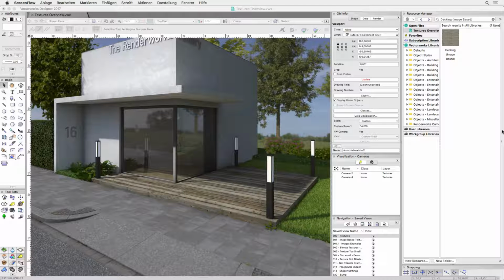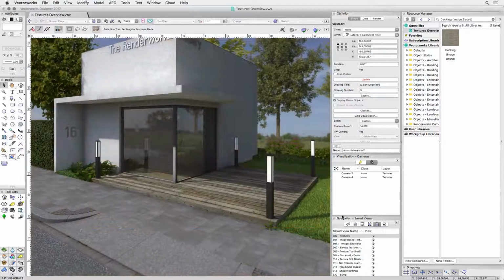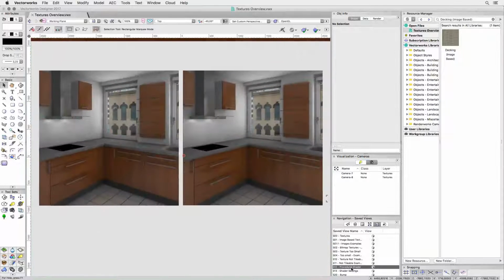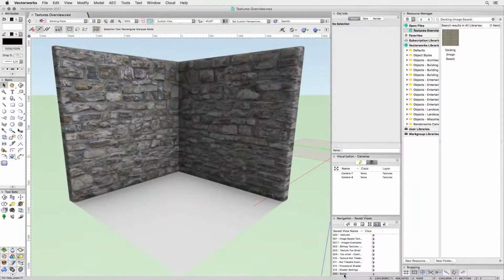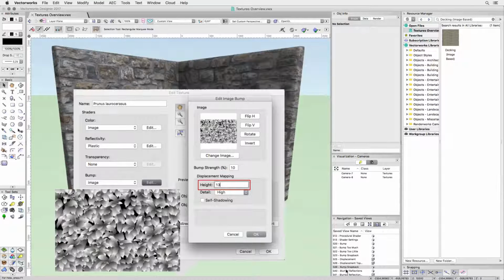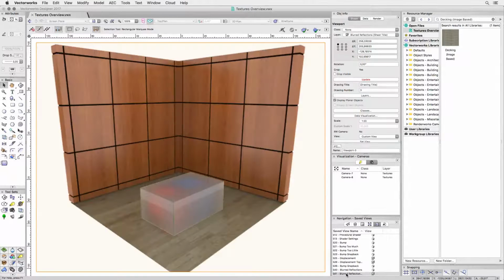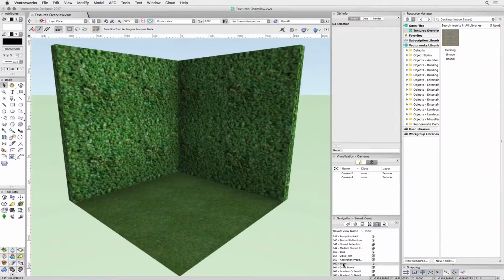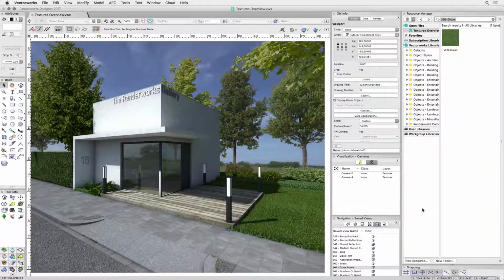Ep. 6: Rendering in Action — Textures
Modeling and rendering expert Stephan Mönninghoff demonstrates the capabilities of Vectorworks software for creating photorealistic illustrations. This video will cover the following tools and techniques: Creating image-based and procedural textures.